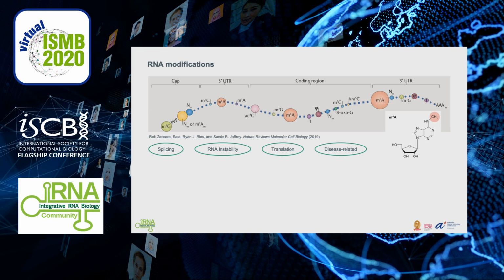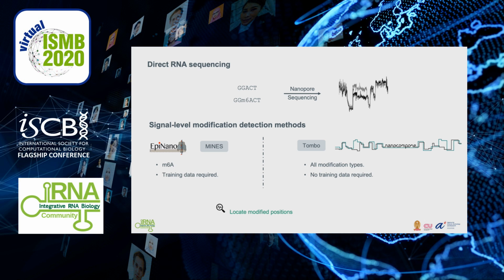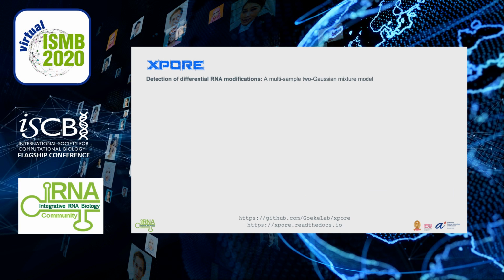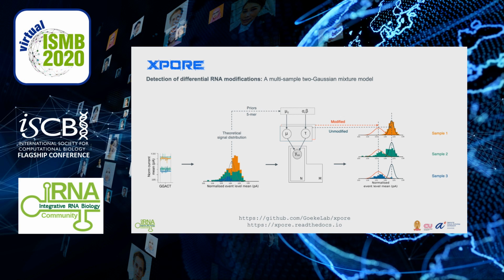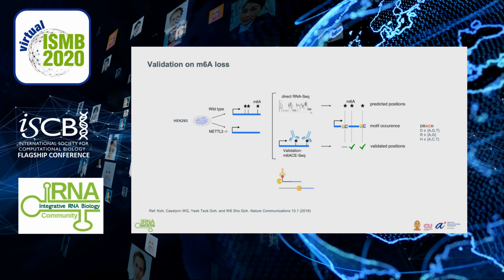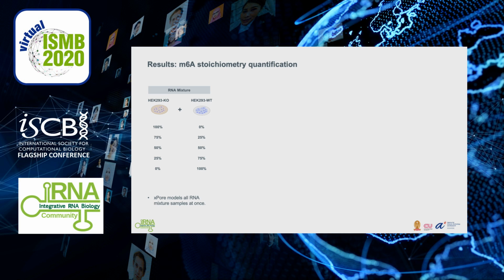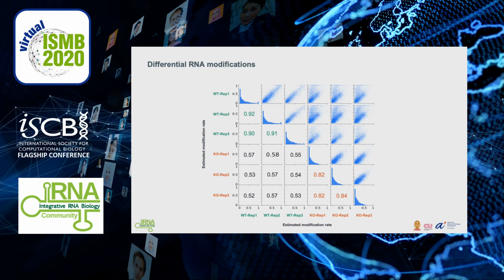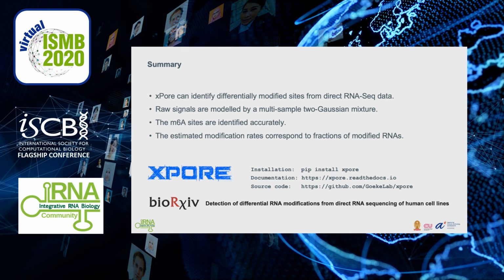Detection of differential RNA modifications from direct... - Ploy Pratanwanich - iRNA - ISMB 2020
Detection of differential RNA modifications from direct RNA sequencing of human cell lines - Ploy Pratanwanich - iRNA - ISMB 2020